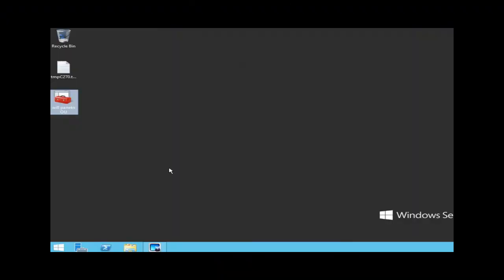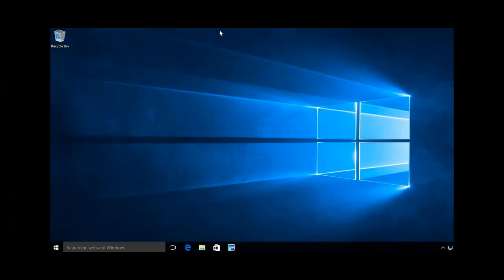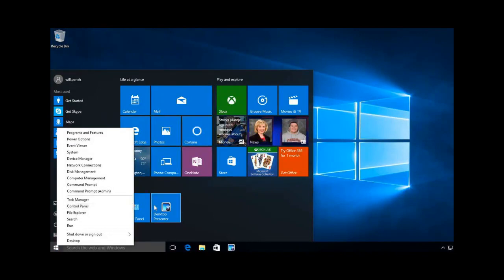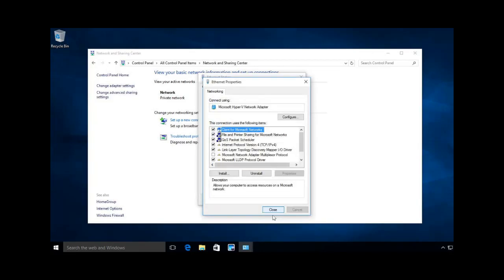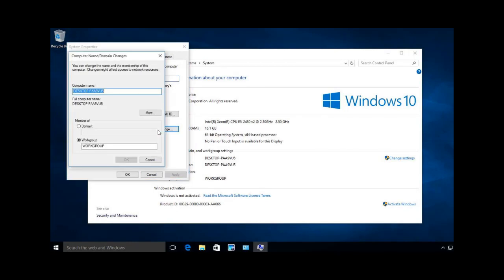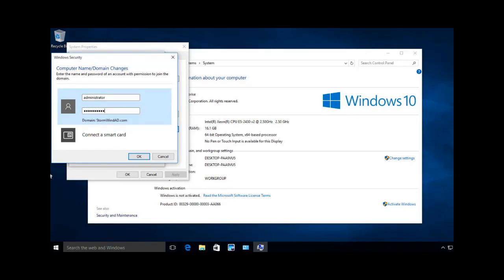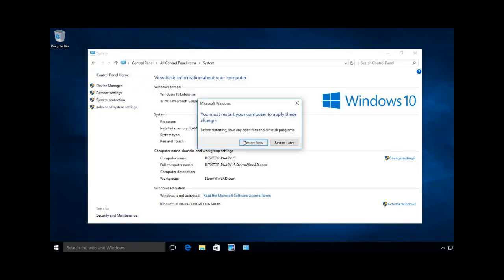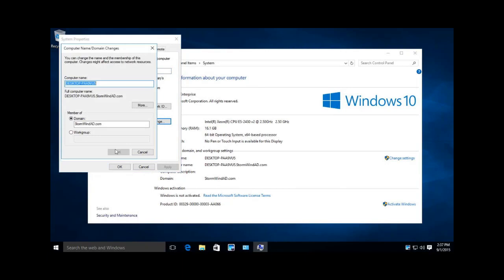Joining a Windows 10 Enterprise machine to a Domain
In this video, StormWind Instructor and Sybex Author Will Panek shows you how to join a Windows 10 Enterprise system to a domain. For more information about learning computer technologies (Microsoft, Cisco, CompTia, etc.) contact StormWind